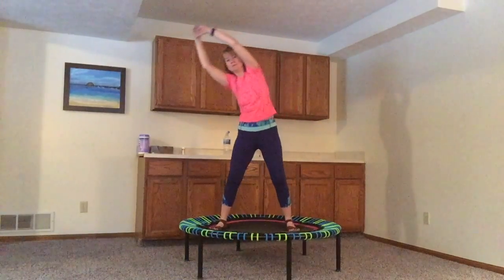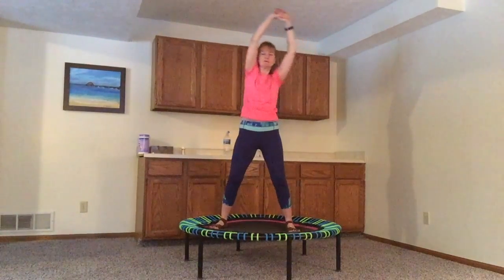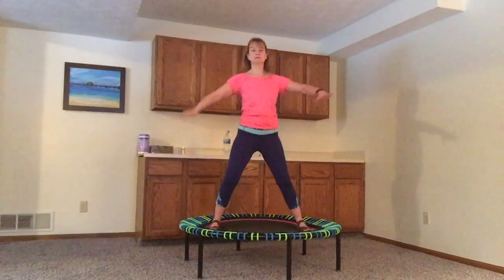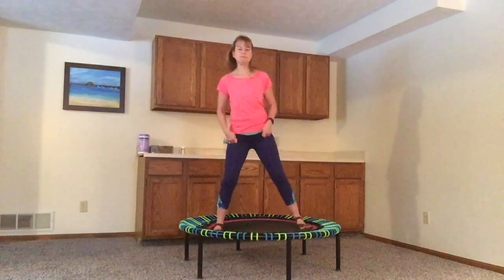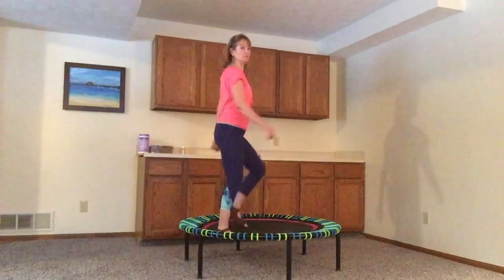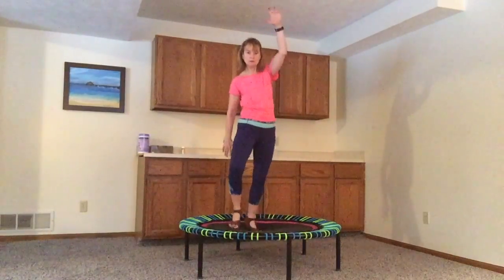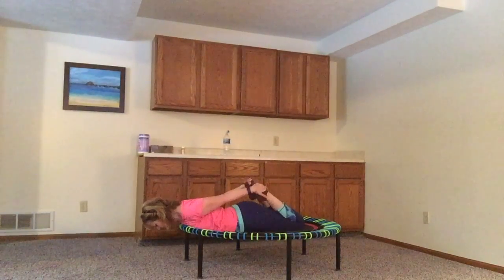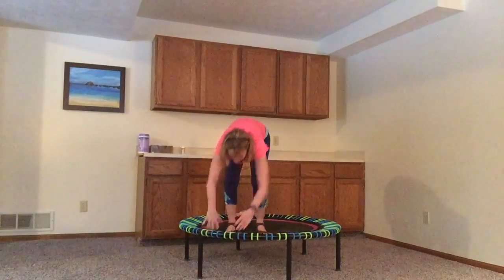Energizing Stretch 4